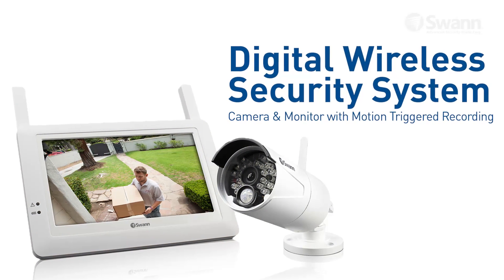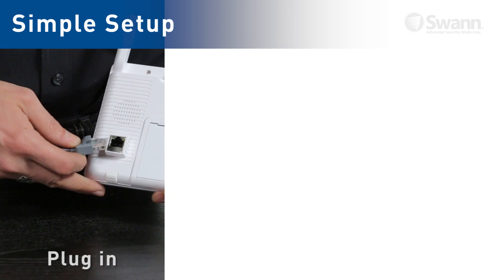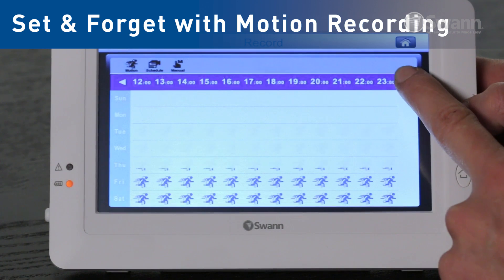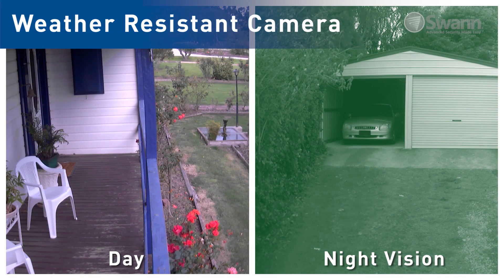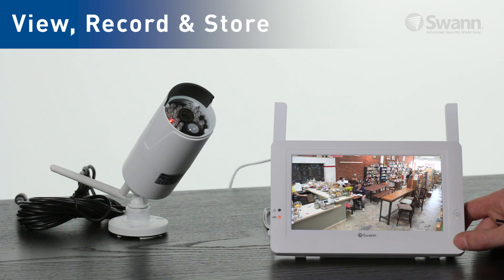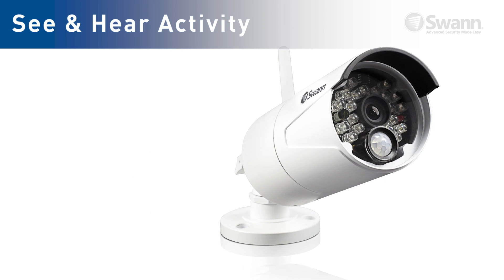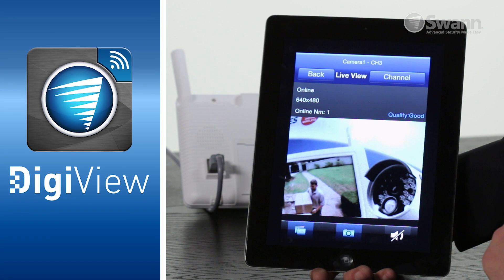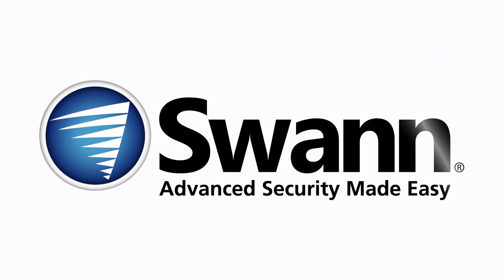How to set up Swann ADW-410 Digital Wireless Security System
This video will show you key features of the Swann ADW-410 security camera system and how easy it is to set up.